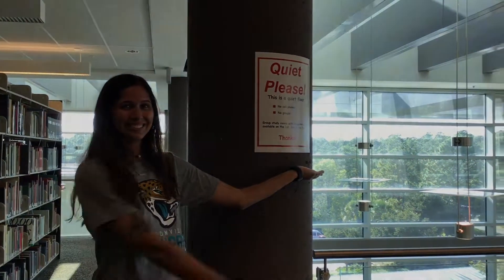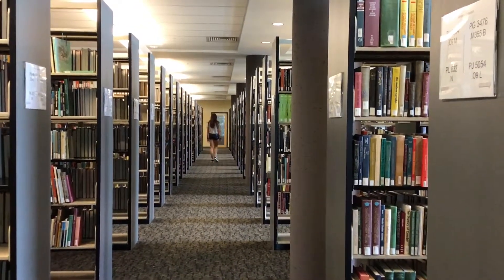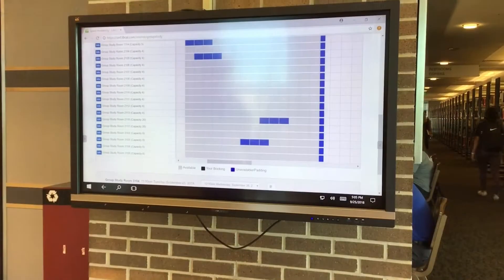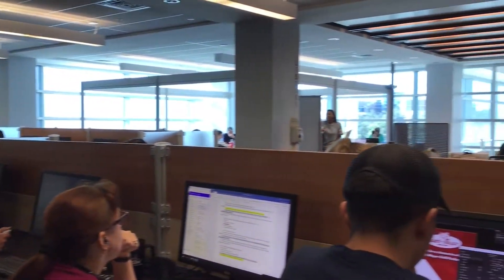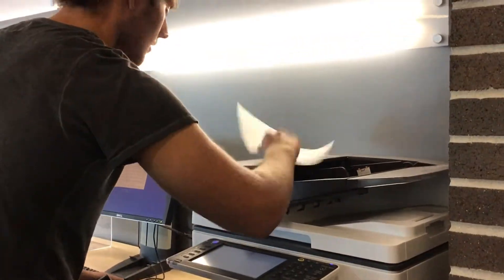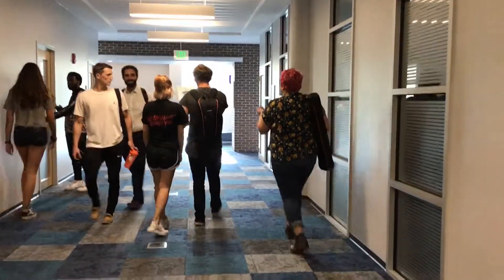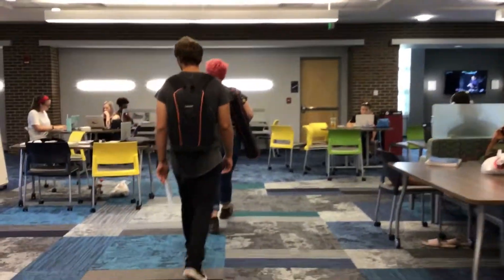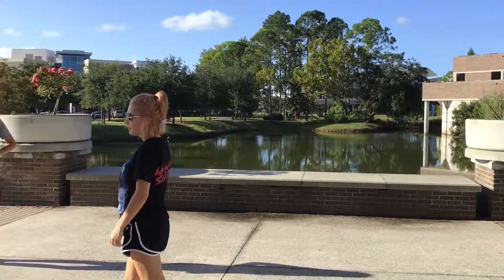Digital Story: Library